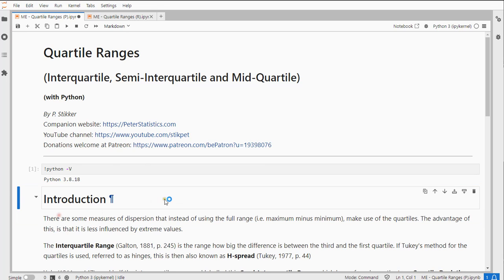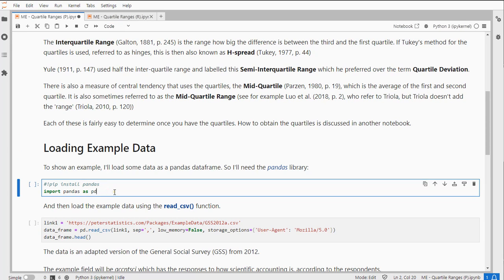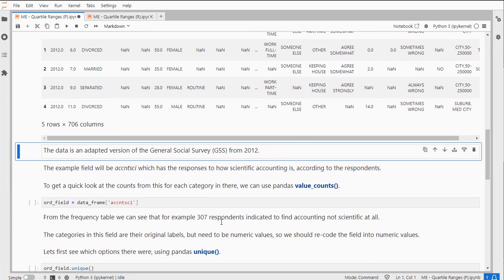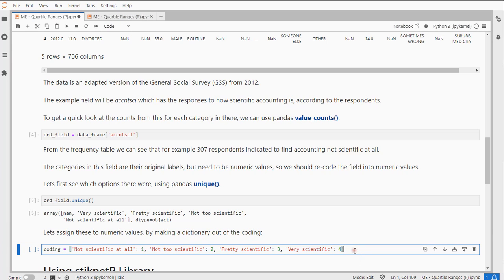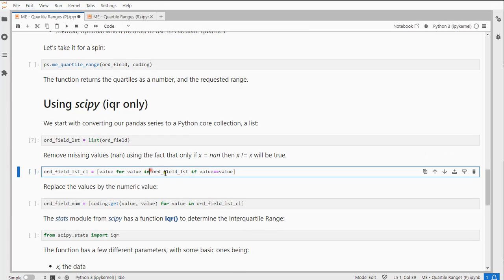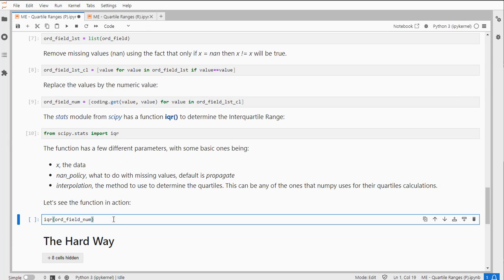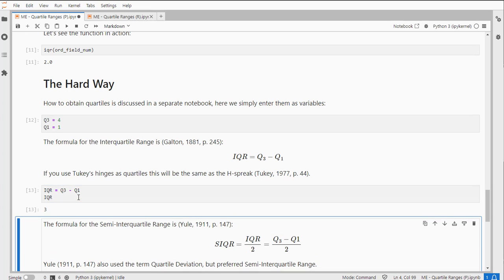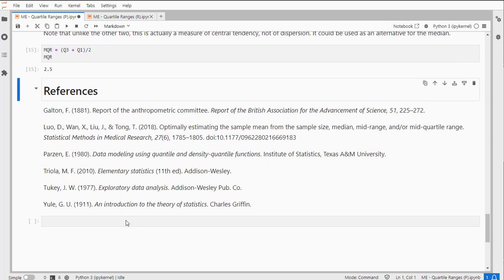Python - Quartile Ranges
Instructional video on how to determine different quartile ranges, including Interquartile Range, Semi-Interquartile Range, and Mid Quartile Range. Using Python.